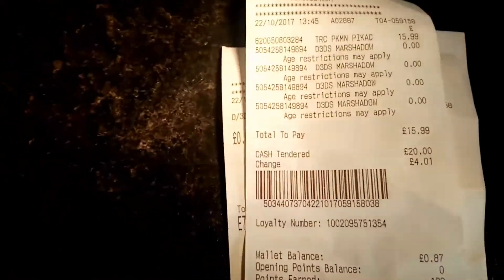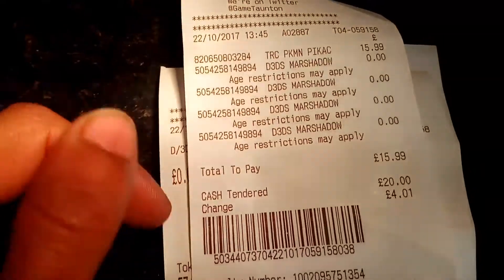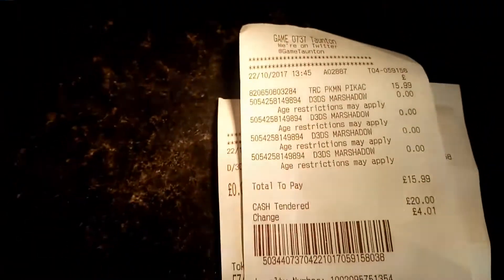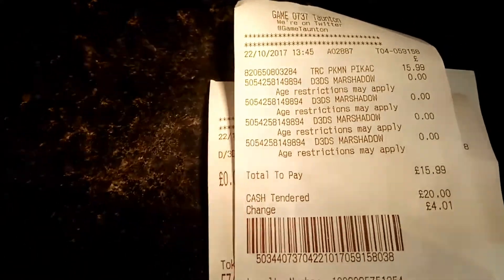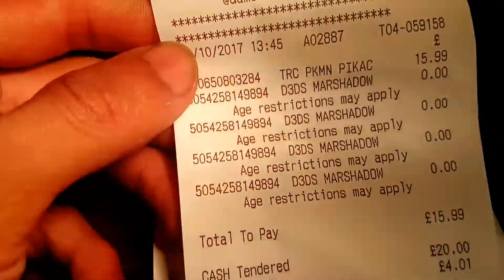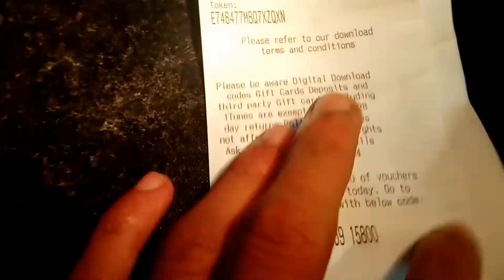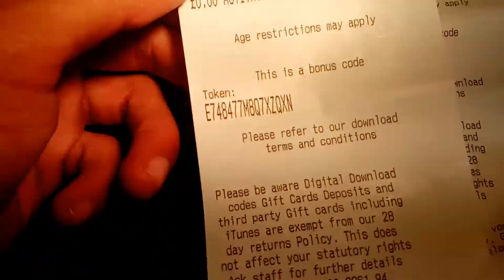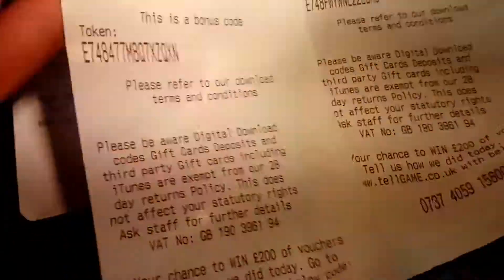4 free marshadows codes